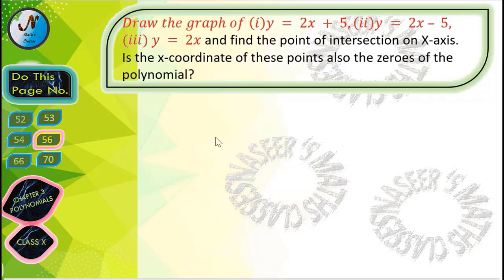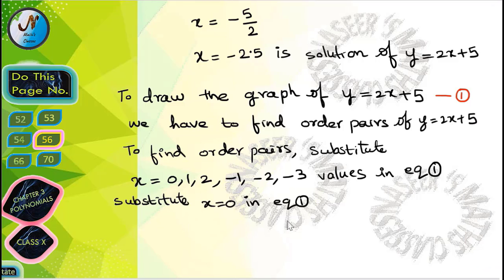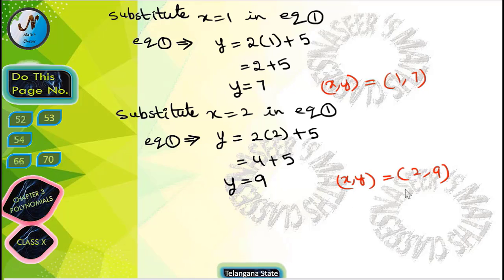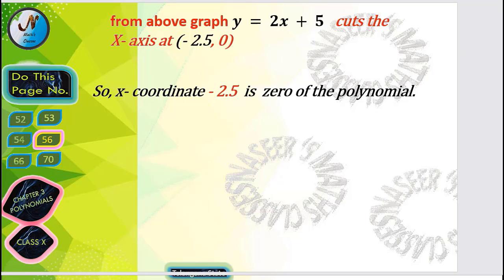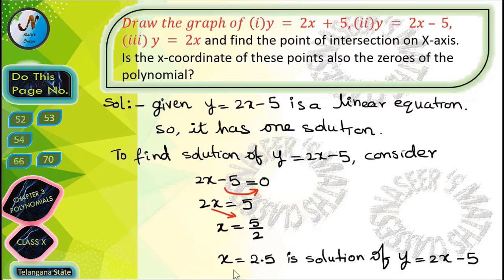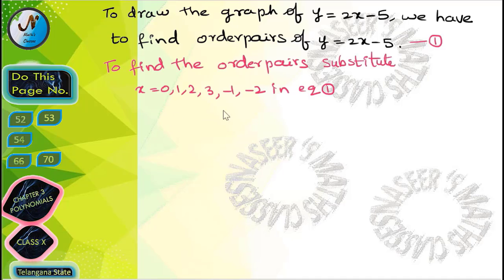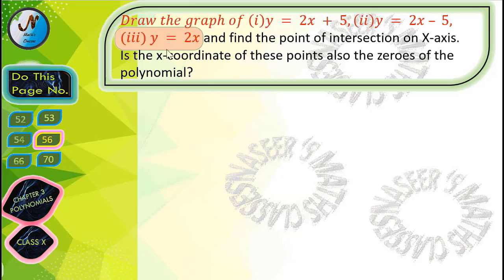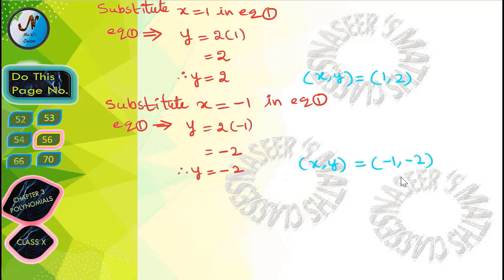CLASS X CH 3 POLYNOMIALS DO THIS PG NO. 56 TELANGANA STATE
HOW TO FIND ZEROE'S OF LINEAR EQUATIONS